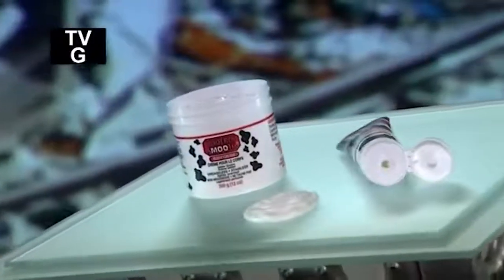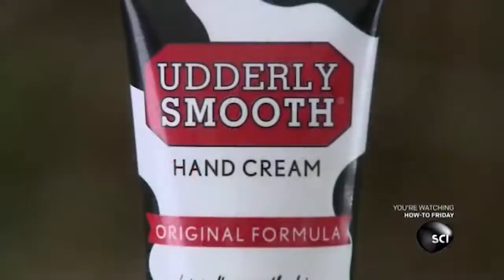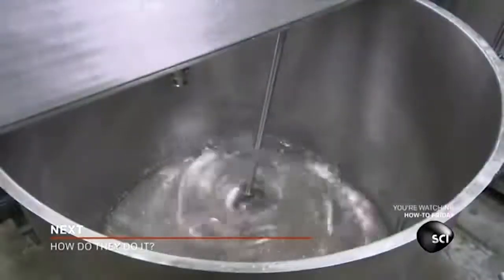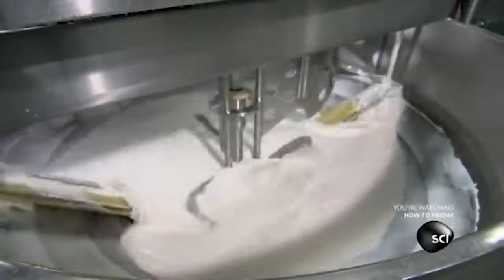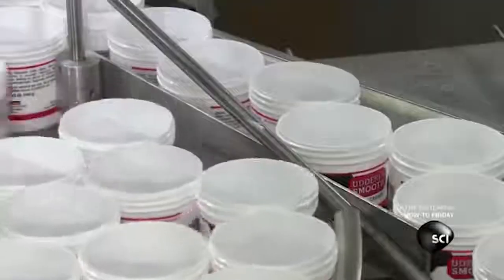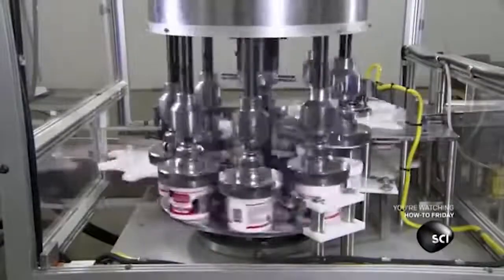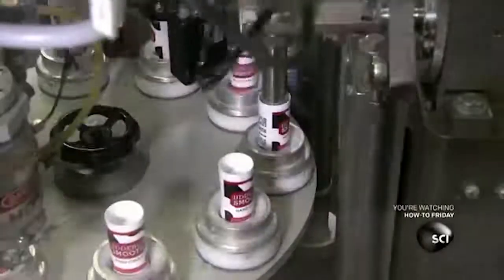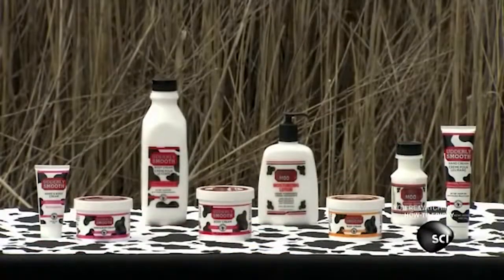How It's Actually Made - Skin Cream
This channel is dedicated to Huggbees' "How It's Actually Made" YouTube series on account of all the strikes he's been getting.
He's the one who made these videos, but I wanted to create this channel to remember this great series in the event that the videos are taken down.

Original Description Below:

Everyone gets dry skin every now and then, and nothing helps more than a bit of skin cream. Here's how it's made.